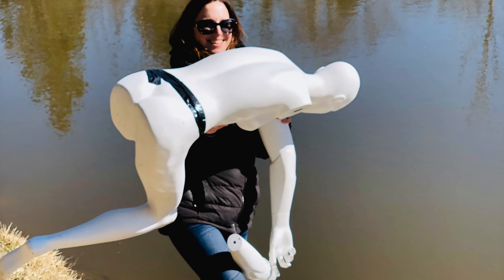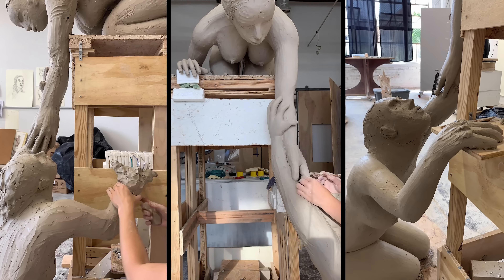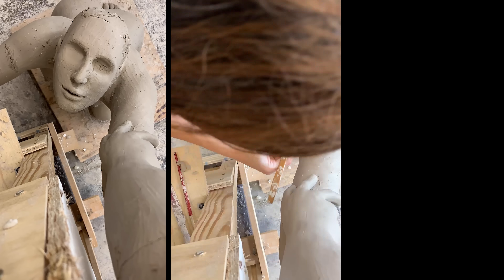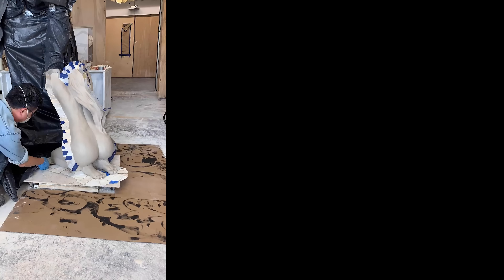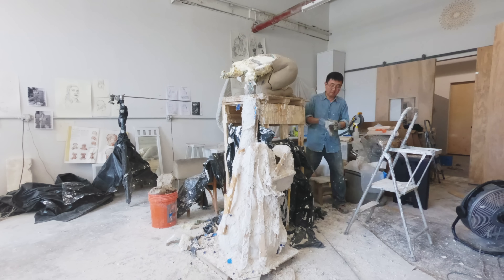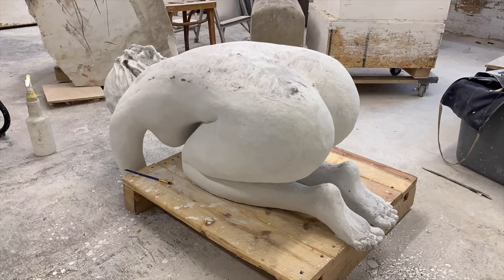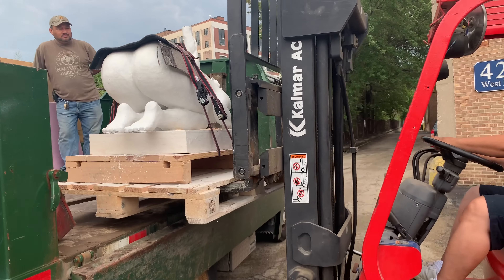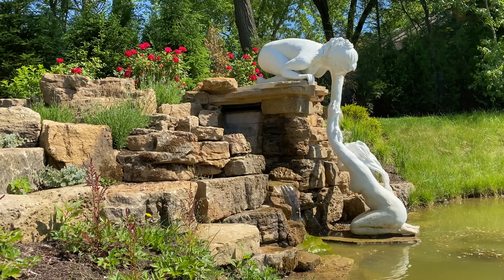Casting Concrete Life Size Sculptures // Start to Finish // Nereids Commission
From drawings to life size clay models to casting concrete female figures using the waste mold process to the final installation buildout in a waterfall... The Nereids sculpture commission was a year long art project that began with sculptor Jyl Bonaguro almost falling into a pond while holding mannequins. However it  demonstrates the Start to Finish on how to cast concrete.

In Greek mythology, the Nereids are sea nymphs (female spirits of sea waters), the 50 daughters of Nereus and Doris, sisters to Nerites. They often accompany Poseidon, the god of the sea, and can be friendly and helpful to sailors. The name Nereides means “Daughters of Nereus” but also “the Wet Ones” from nêros the Greek word for “wet”.  They were goddesses of the sea’s rich bounty and protectors of sailors and fishermen, coming to the aid of those in distress. Individually they represented various facets of the sea from the salty brine, to the sea foam, sand, rocks, waves and currents, as well as the various skills possessed by seamen. They symbolize everything that is beautiful and kind about the sea. The sculpture is meant to invoke a Nereid rescuing a mortal woman from the sea. A positive symbol of hope and protection.

Jyl Bonaguro is a self taught sculptor and playwright
The Nereids, Pair of Cast Concrete Sculptures, 2019
H 69.55 x W 33 x D 60 inches

Special Thanks to:
The Levit Family, Professor Shencheng Xu - Northeastern IL University, Professor Yu Xiaoping - China Academy of Art, Joe Hoffman - Euroscapes, Inc, and AceMods